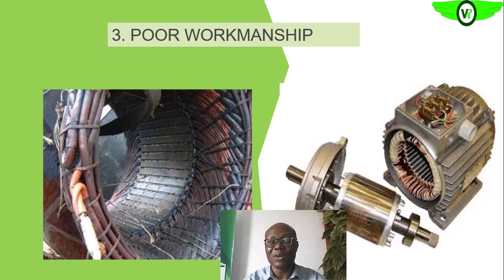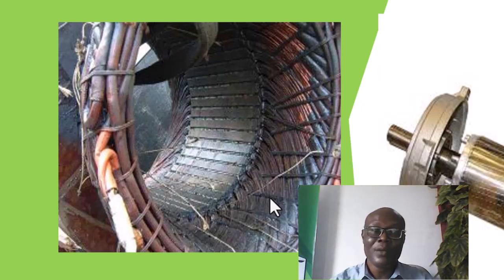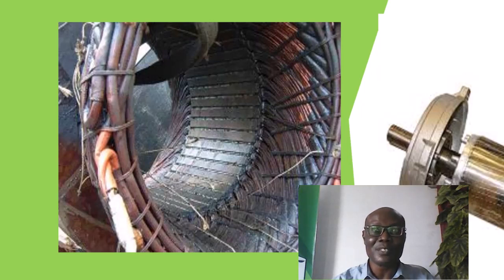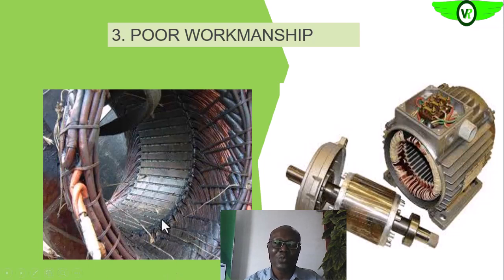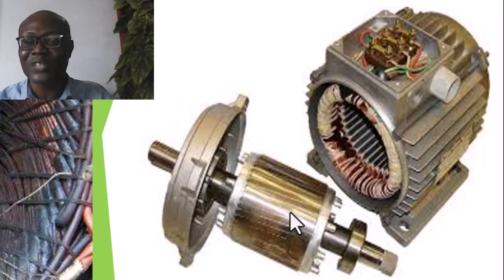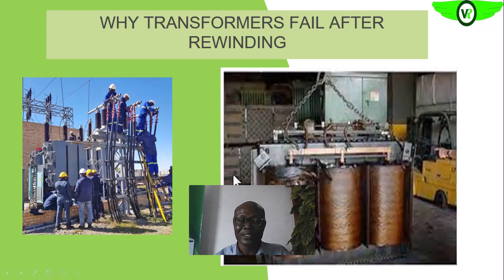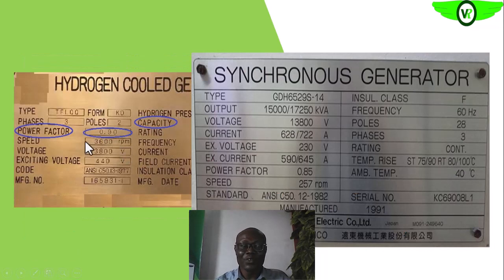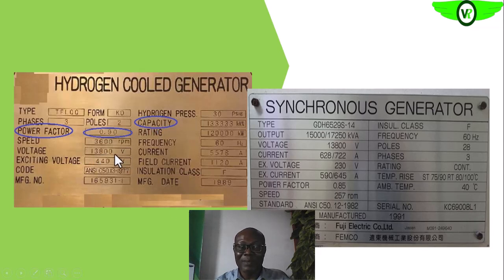WHY ELECTRIC MOTOR FAIL AFTER REWINDING Part 3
Most times when electric motors are returned into service after rewinding they do not last. Often times they overheat during operations and before long they have failed again.
So this program will reveal to you the common reasons why these rewound motors and other electrical machines fail after rewinding. This will help maintenance personnel to guide against this to ensure that the reliability of rewound machines are maintained.